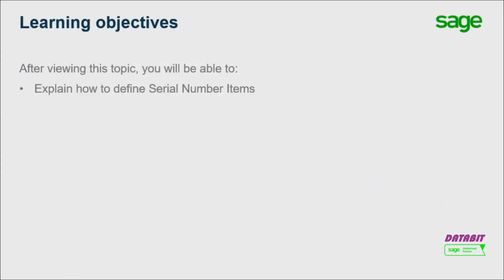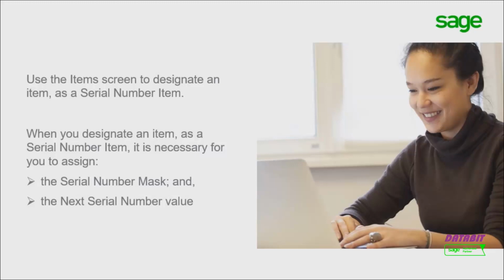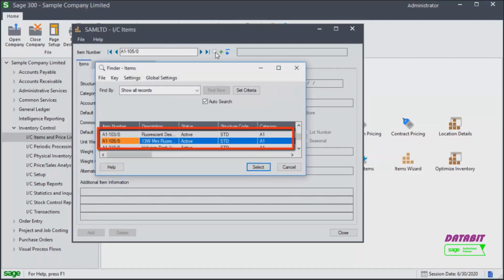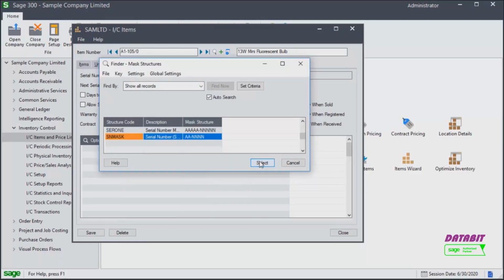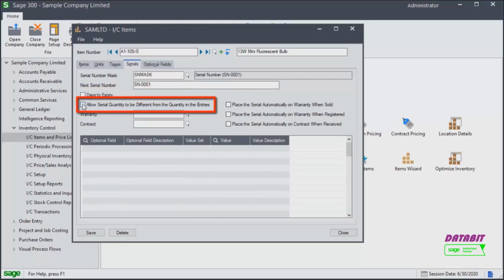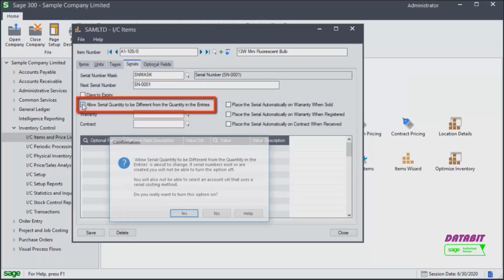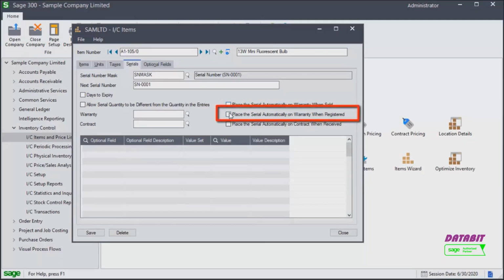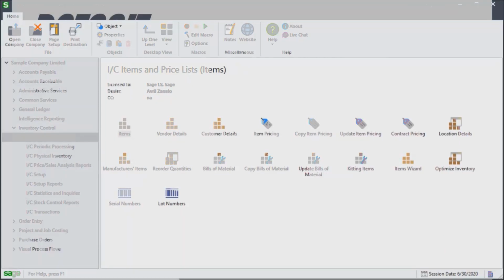Serial Number Items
Serial number feature is an optional module addon for Sage 300 Inventory Control.